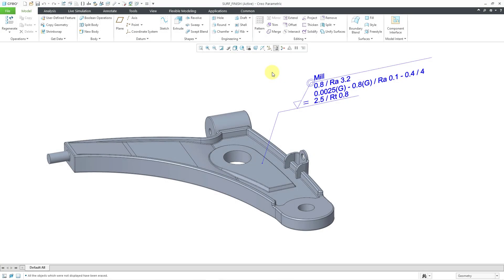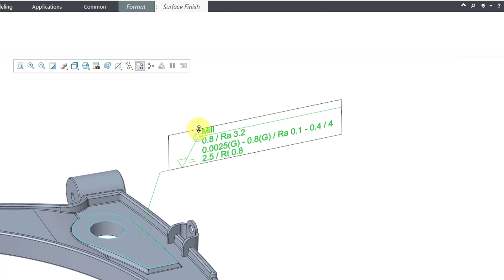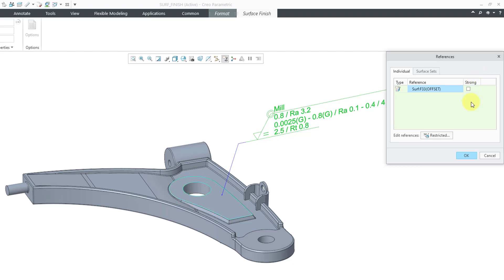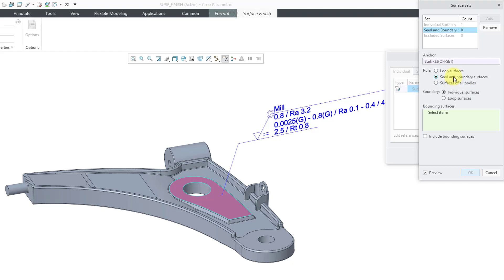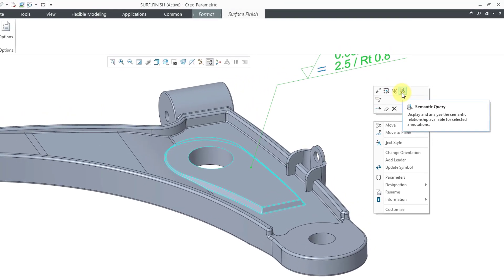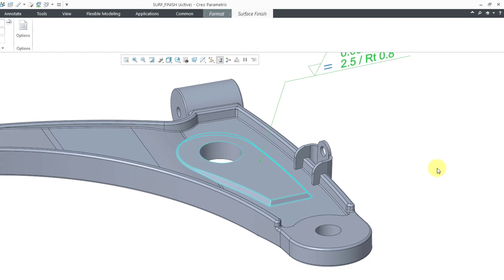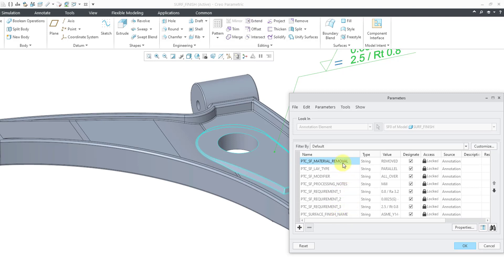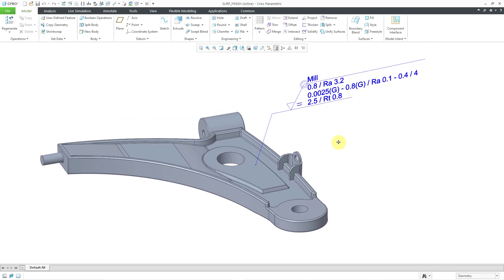Creo Parametric 9.0 - Editing Surface Finish Annotations (2022)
This Creo Parametric 9.0 tutorial shows the enhancements for editing Surface Finish annotations.

Thanks,
Dave